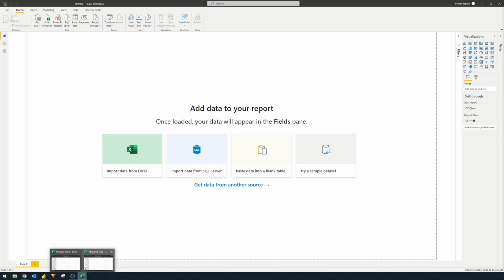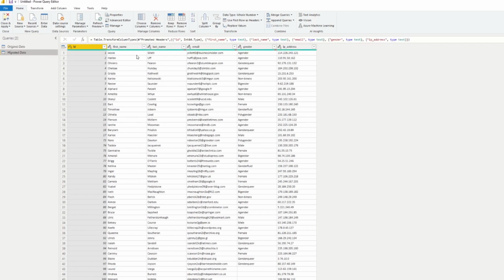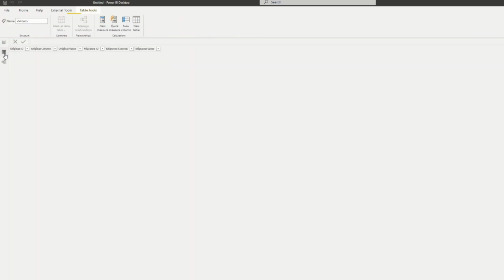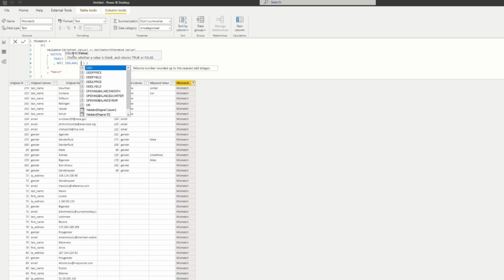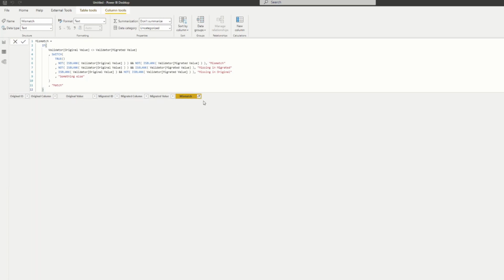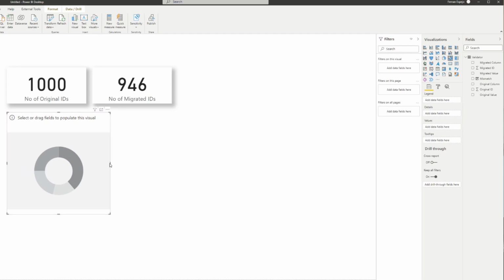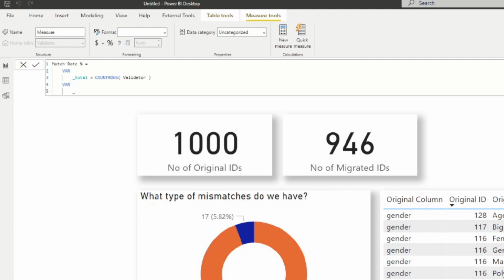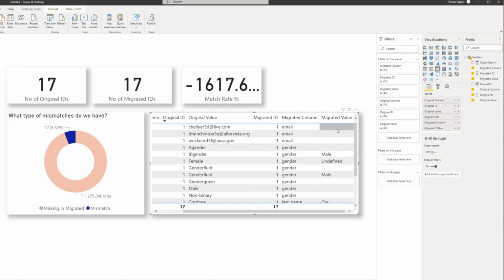Track Data Migration Quality using a MIGRATION TRACKER built from SCRATCH // Beginners Guide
In this video were going to cover how you can create your own data migration tracker in Power BI that tracks your data migration quality and completeness.